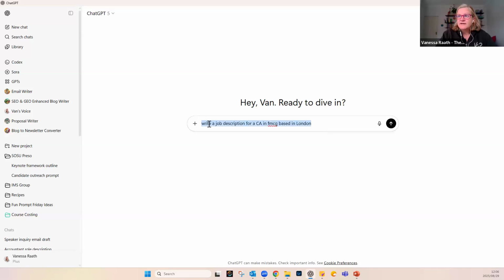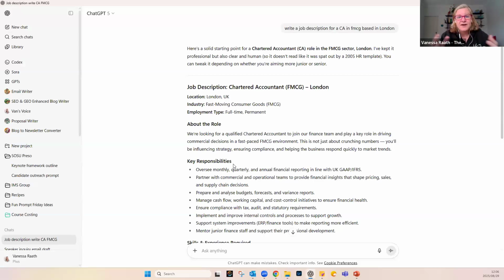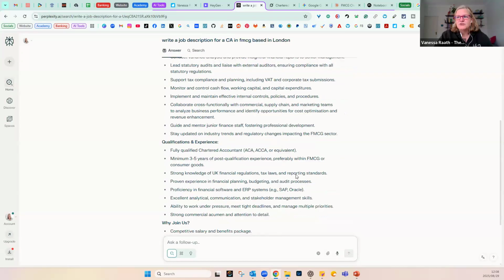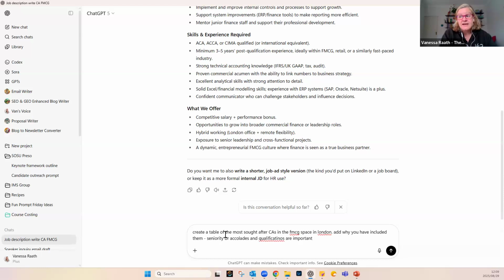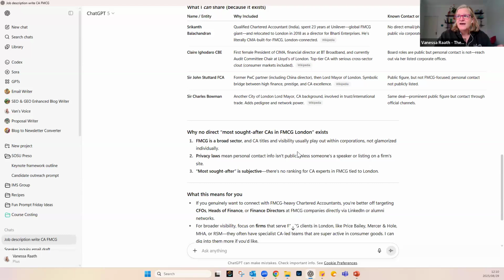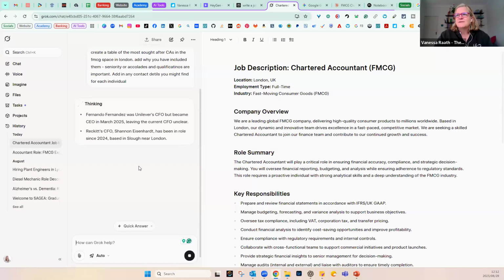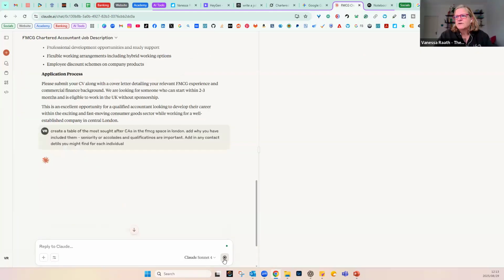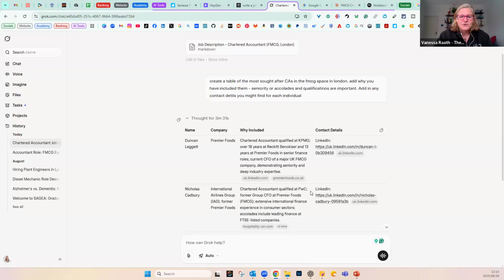AI Tips & Tricks: Vanessa Raath - Ep 1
Welcome to the first drop in Vanessa Raath’s brand-new monthly video series! 🎥✨

Each month, Vanessa will be sharing her expert insights, practical AI tips, sourcing hacks, and recruitment strategies to help you stay ahead in the fast-changing world of talent acquisition. 🚀

👉 Want the inside scoop direct to your inbox?

What to expect in this series:

Cutting-edge AI tools & tricks for recruiters 🤖

Practical sourcing strategies you can use right away

Expert advice from Vanessa Raath herself

A fresh new drop every month!